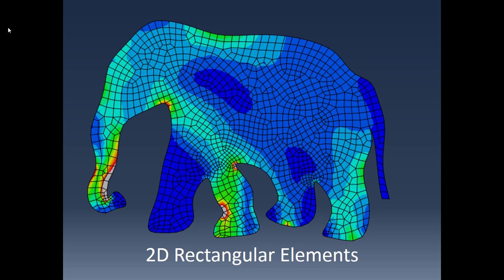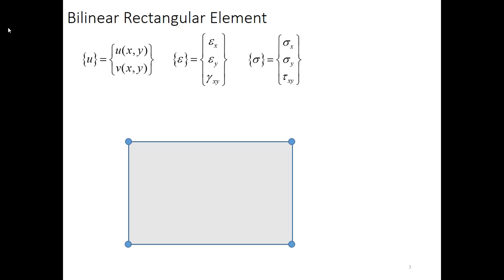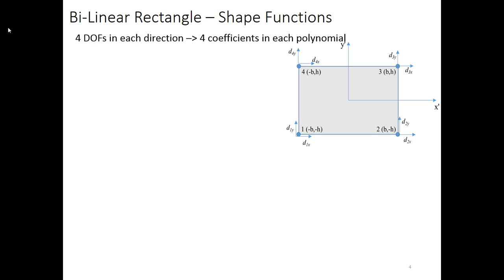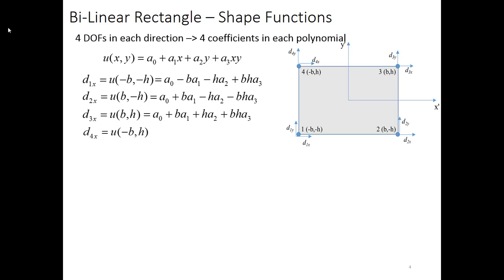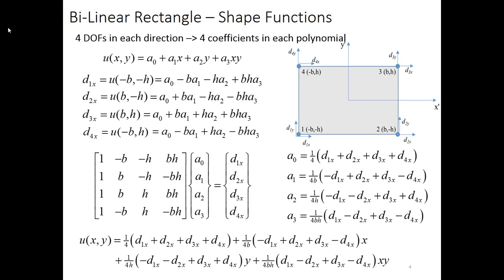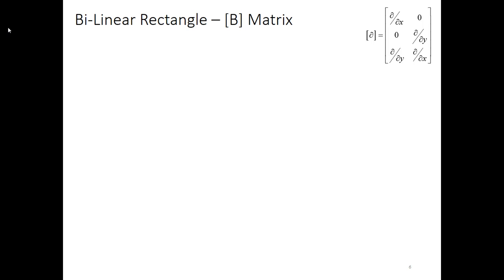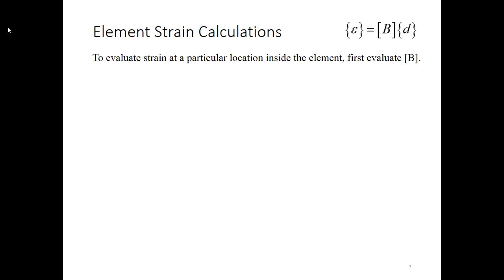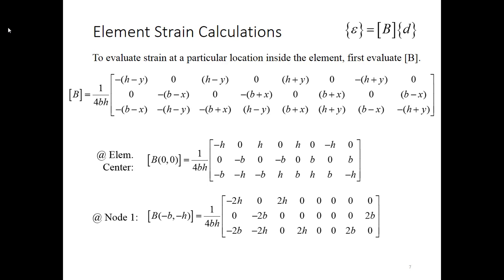FEA 24: 2-D Rectangular Elements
Short video which develops a simple bilinear rectangular finite element and shows how it responds to pure bending.